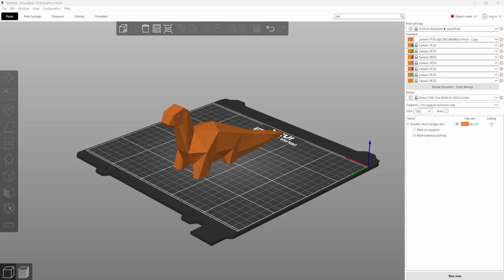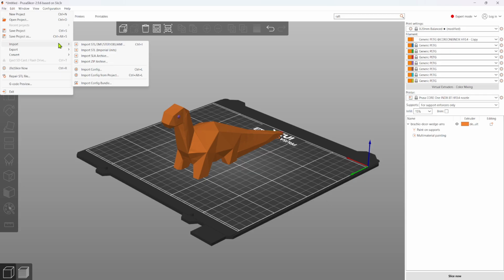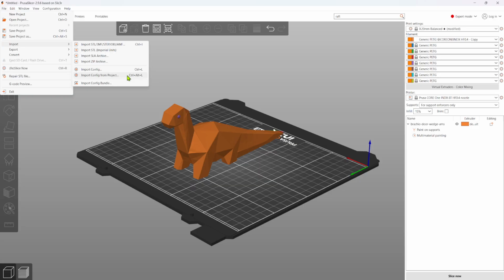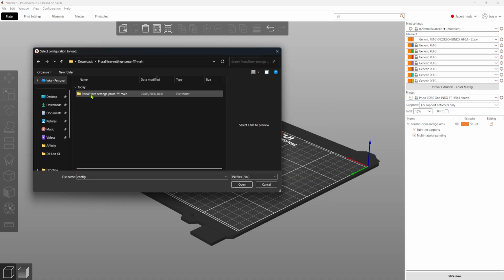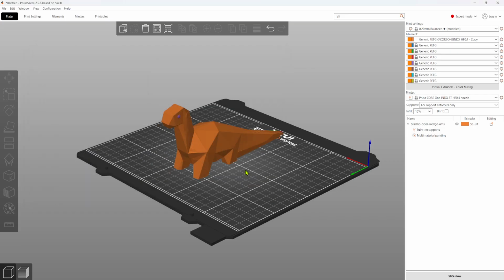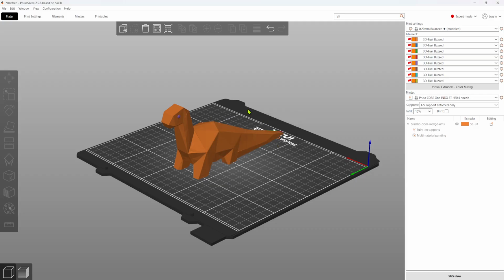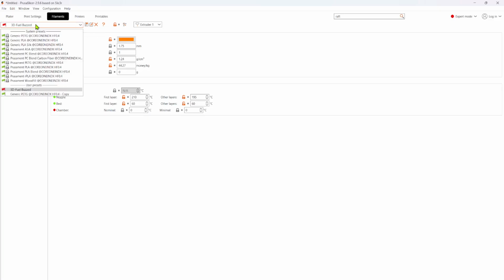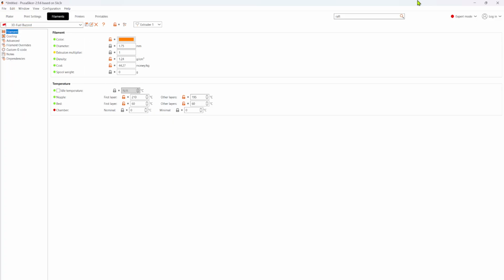How To IMPORT FILAMENT PROFILE To PrusaSlicer (QUICK & EASY) 2026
In this video, I'll show you how to import filament profile to prusaslicer. This is a full guide on how to add and manage filament settings in PrusaSlicer in 2026. In case you've been trying to load filament profiles in PrusaSlicer, this is the video you need to see!